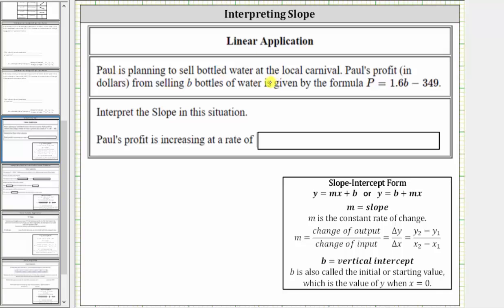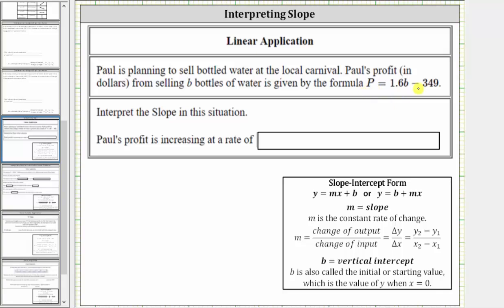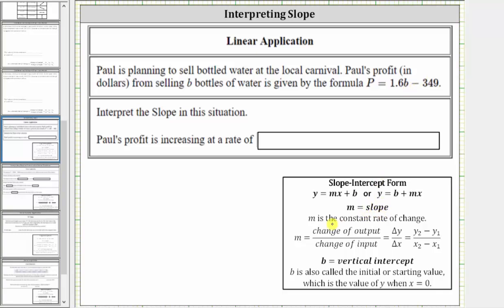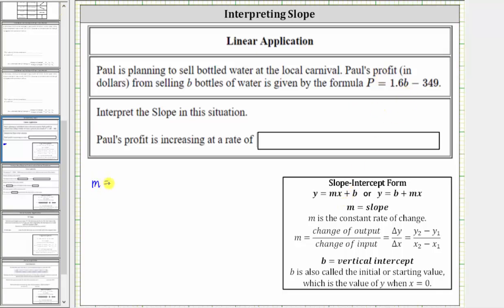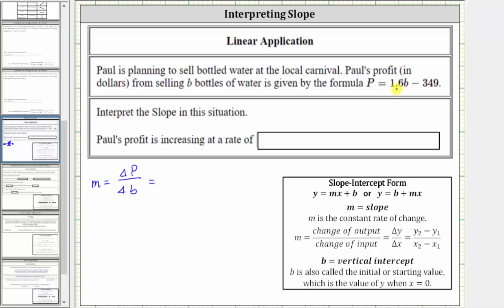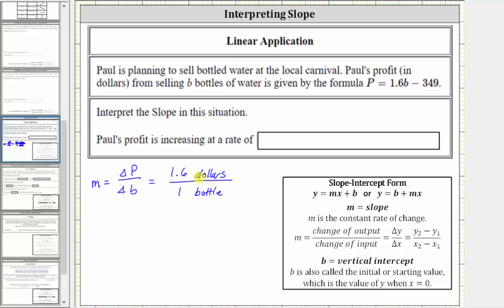Interpret the Meaning of a Slope Given a Linear Equation (Profit Equation)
This video explains the meaning of the slope of a linear equation in slope-intercept form.